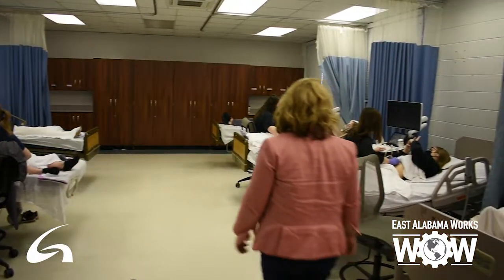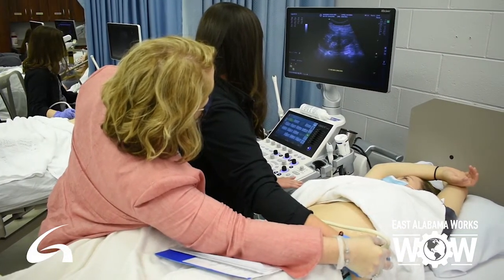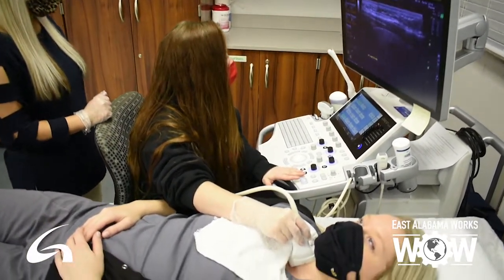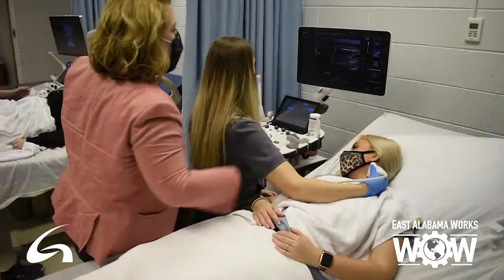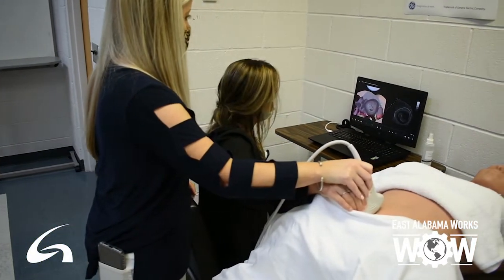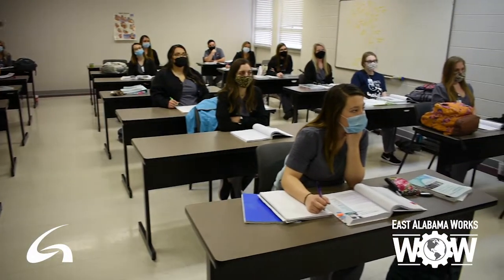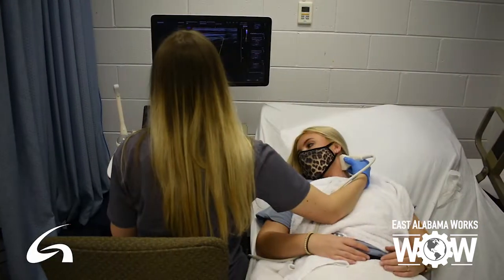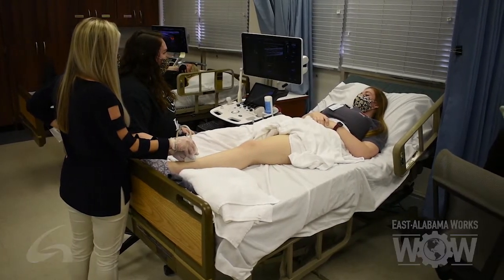WOW: Diagnostic Medical Sonography at Gadsden State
Gadsden State's Diagnostic Medical Sonography Program has a carefully-designed curriculum that provides students with the knowledge and training needed to thrive in the sonography industry. The program covers abdomen, small parts, obstetrics-gynecology and vascular sonography.

Not sure what program you are interested in? Take a Career Assessment to learn about yourself and the Cardinal Career Explorer will give you career suggestions based on your interests. Browse or search for careers and get relevant data on wages, employment and the training needed.

Thank you to East Alabama Works for creating this video to showcase Gadsden State's programs at Worlds of Work! The Worlds of Work (WOW) Career Expo is an opportunity for students to learn about high-demand, high-wage career opportunities and navigate various career paths.